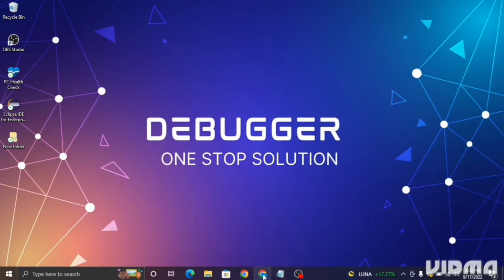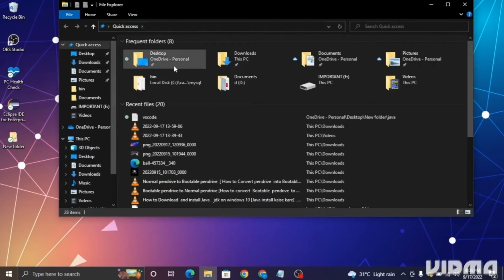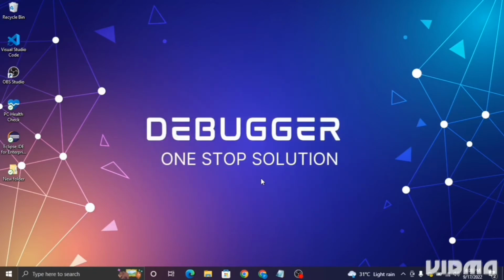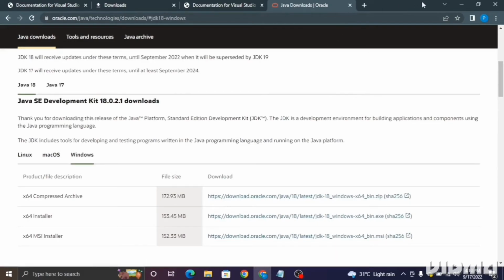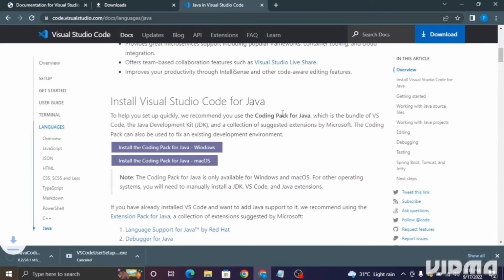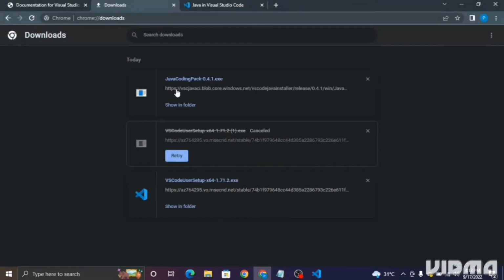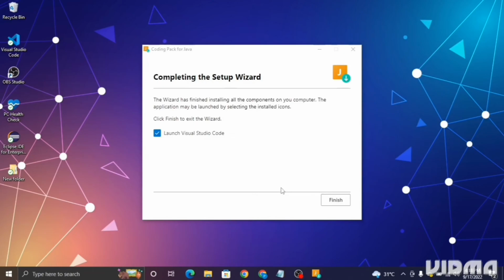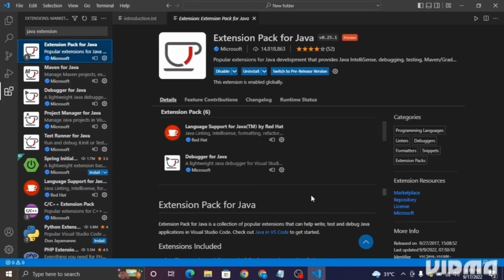Installing Vs code Editor step by step | Configuring vs code for Java | How to install vs code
Hey Guys,
Recently I Started a playlist on Core Java  if you have not visited playlist .l request to go and watch full playlist or click or the below link